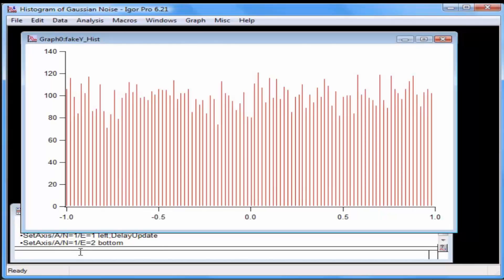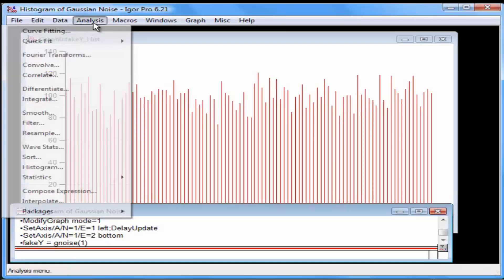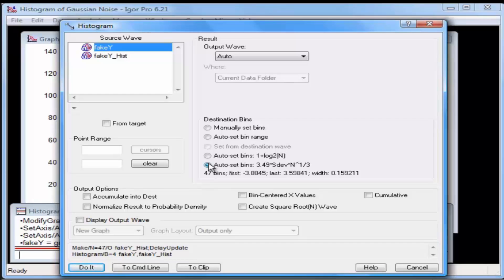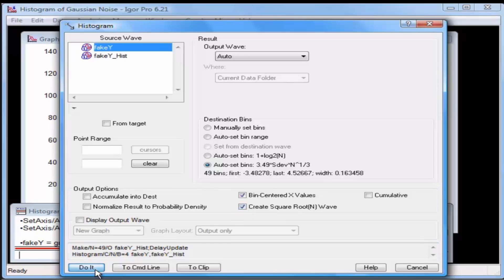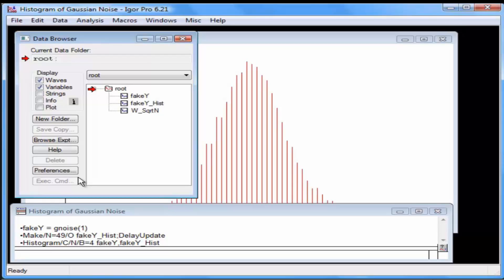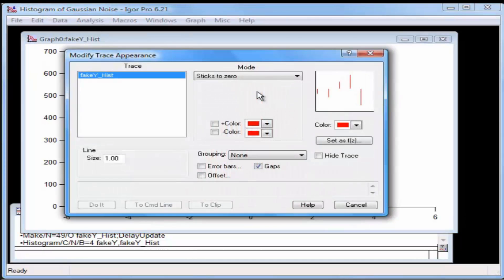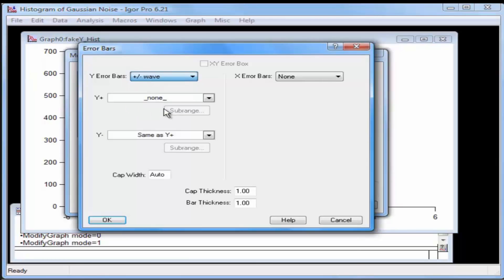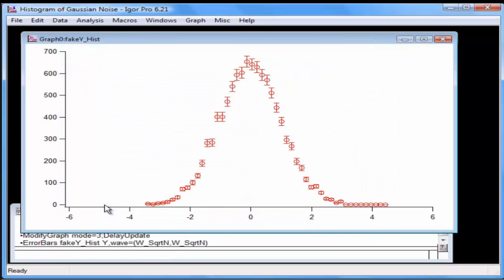35 Histogram of Gaussian Noise 高斯雜訊直方圖